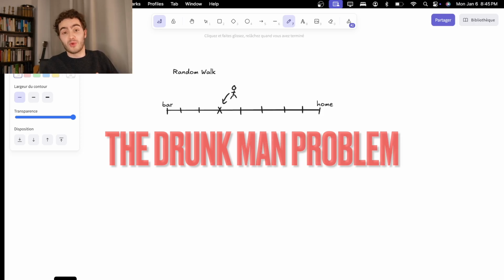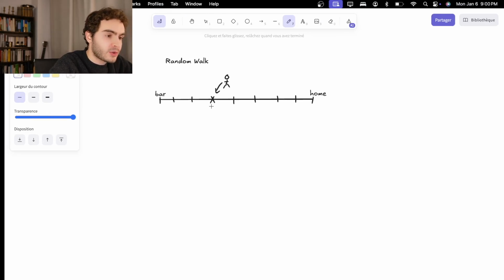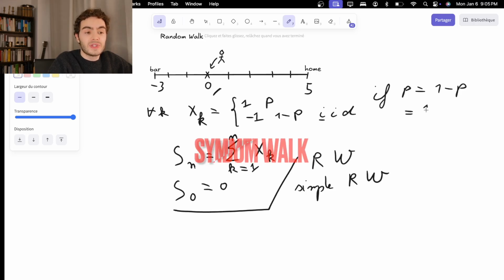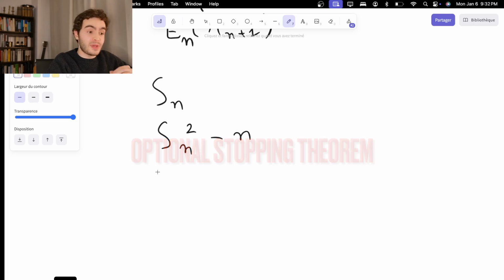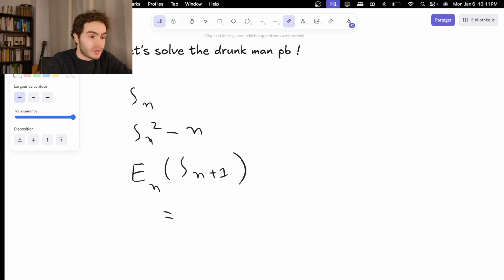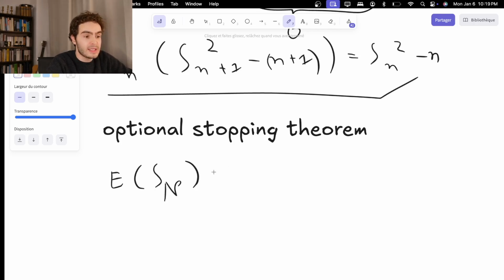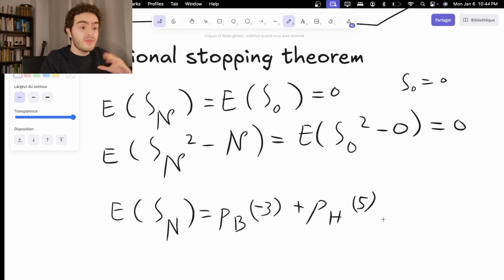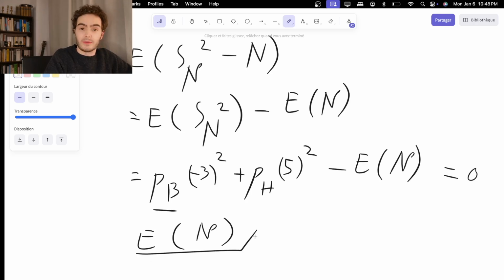RANDOM WALK - How the movement of a drunk man can impact the stock market !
The goal of this channel is to help you mastering the art of quantitative finance and in this first video I will introduce the concept of Random Walk by the solving the drunk man problem (for a symmetric random walk)

Knowledge in probability is recommended.